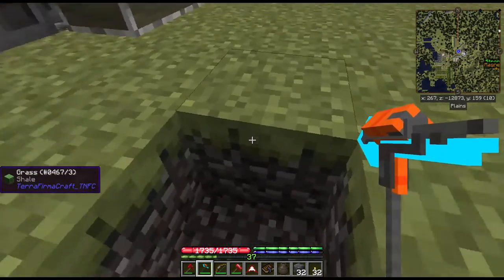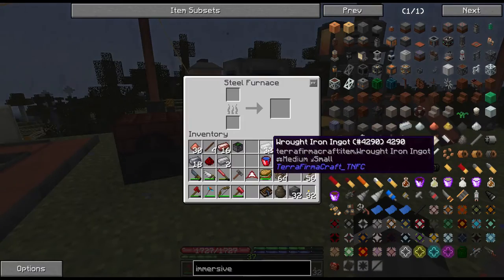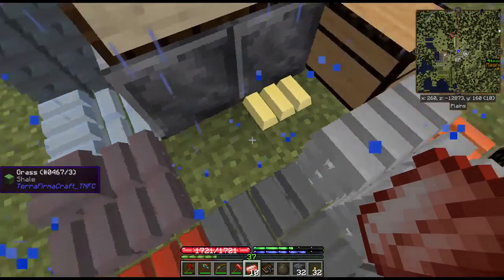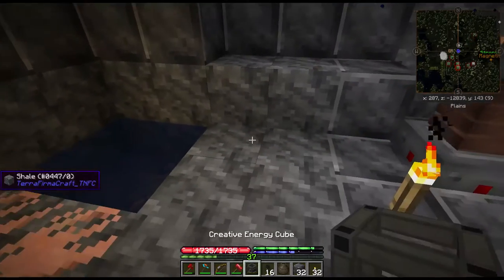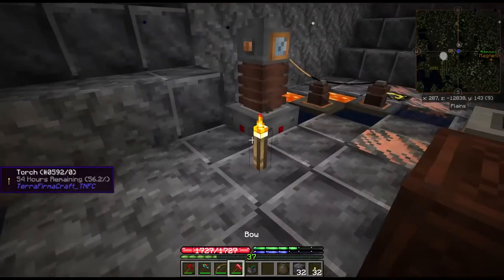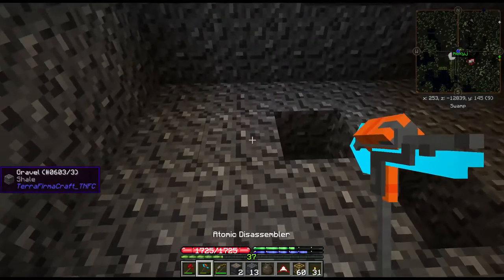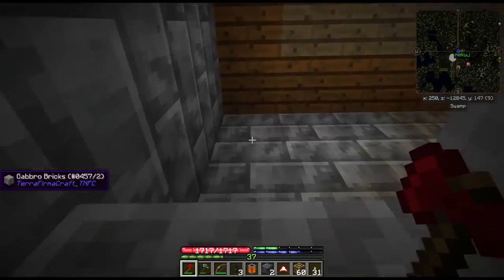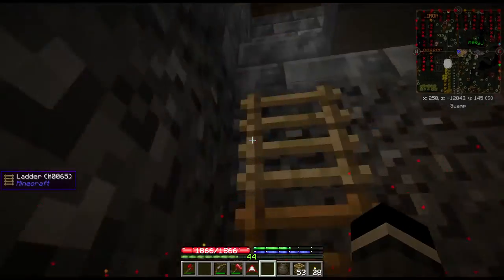TNFC Territory E24 - Refrigerator and Thermoelectric Generators